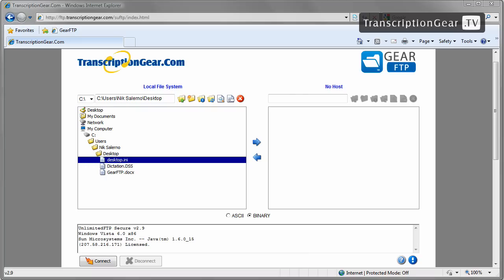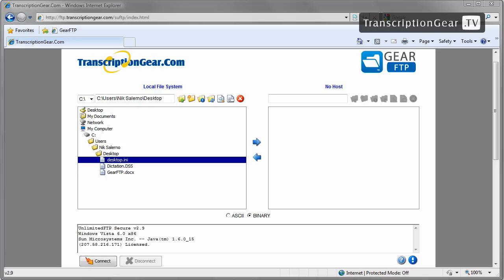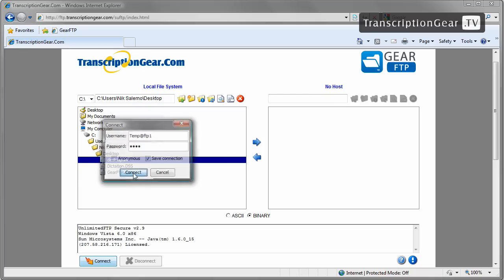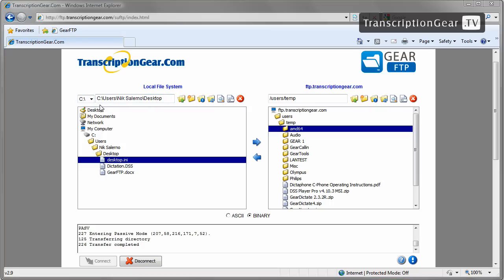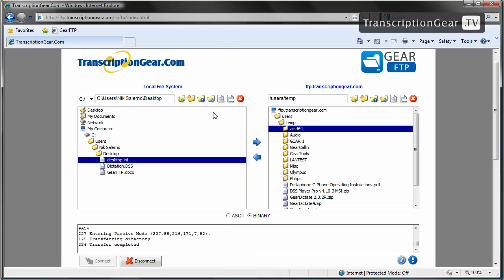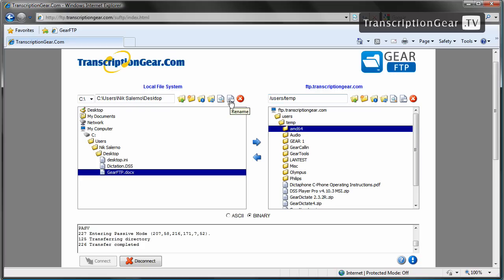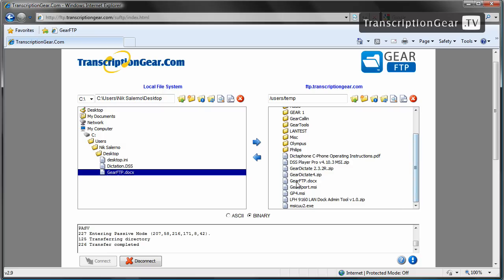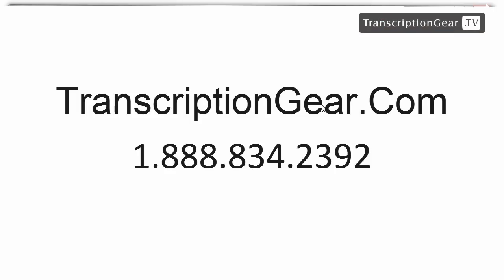GearFTP UI Walkthrough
Watch Nik Salerno present the all new GearFTP User Interface. This technical walkthrough will show you how to use the new UI for all your file transfer needs. Contact TranscriptionGear.Com with any questions at 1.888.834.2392